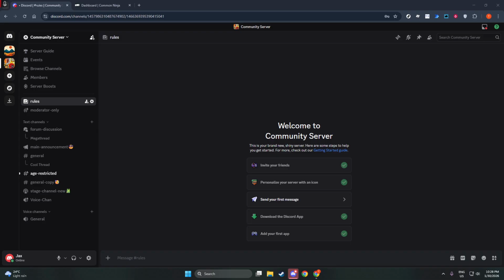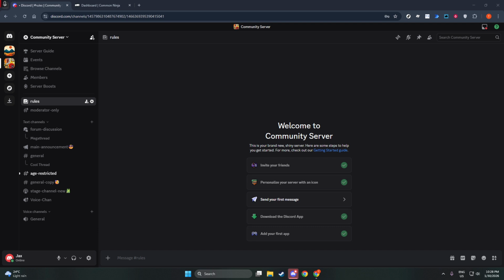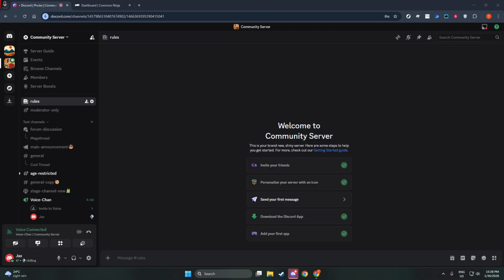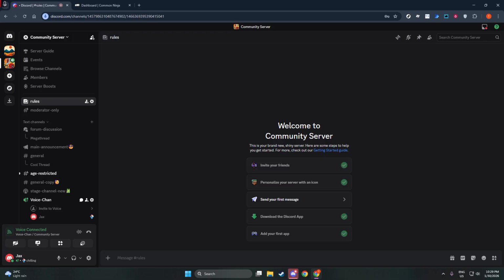How to Join a Voice Channel on Discord [2026 Full Guide] [2026 Full Guide]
How to Join a Voice Channel on Discord

In this video, we show you exactly how to join a voice channel on Discord to engage in real-time audio communication with your team or community. We examine the navigation of the server directory and the selection of specific audio hubs to facilitate seamless vocal collaboration.

By utilizing these voice communication features, we enhance the speed of information exchange and foster a more connected digital environment. Mastering the ability to transition between different audio spaces improves project quality and coordination, ensuring that we can contribute to live discussions and collaborative sessions with ease.

Technical Specs:
Software: Discord; Feature: Dashboard